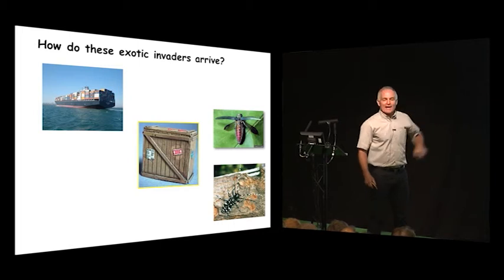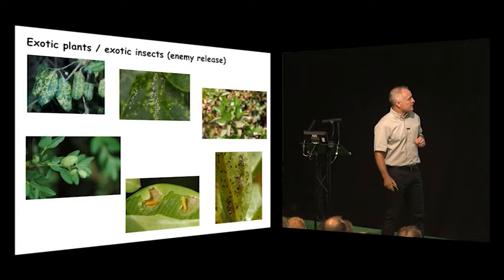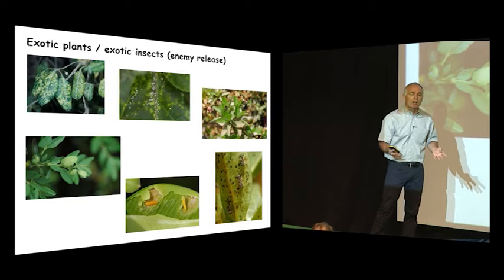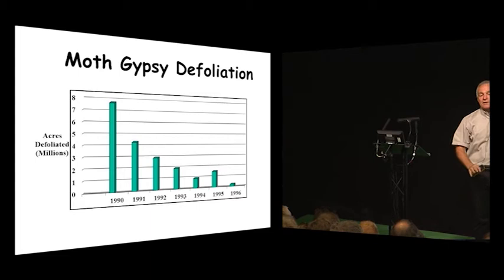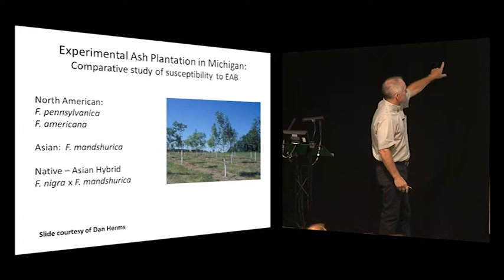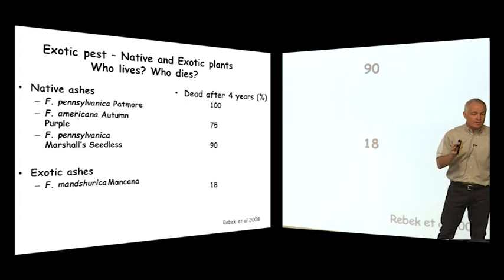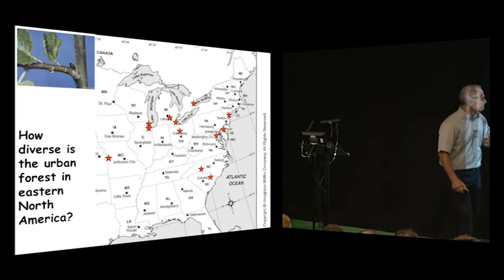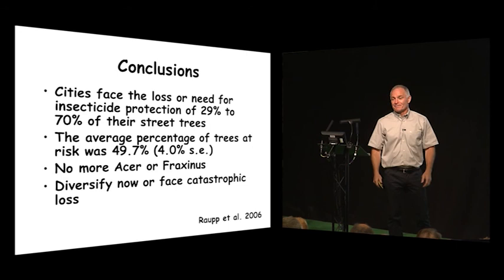7 Mike Raupp, Big Barn Conference 2015